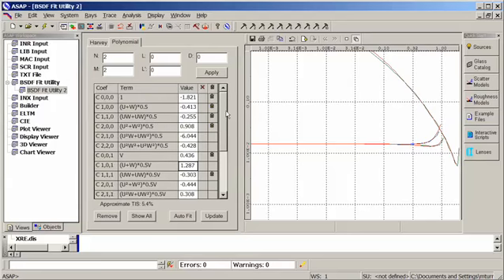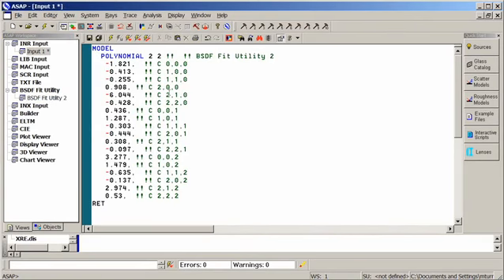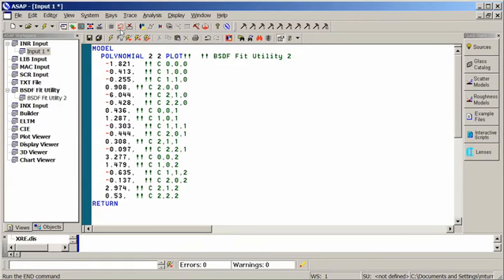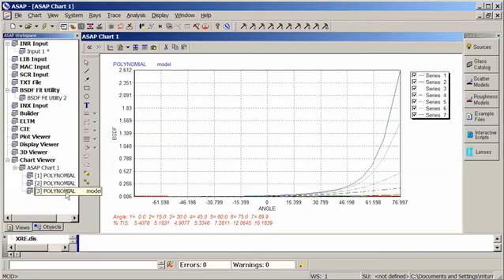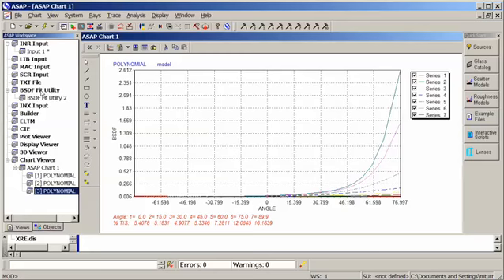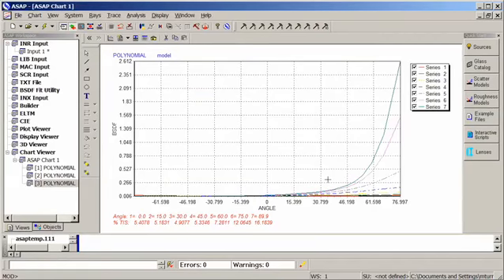ASAP BSDF Fit Utility (Demo)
Using the ASAP BSDF fit utility.